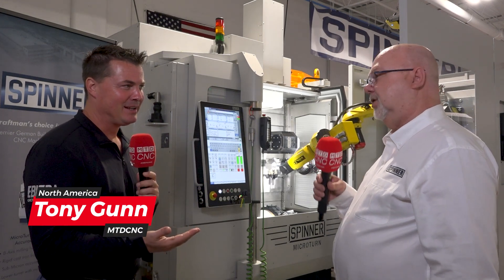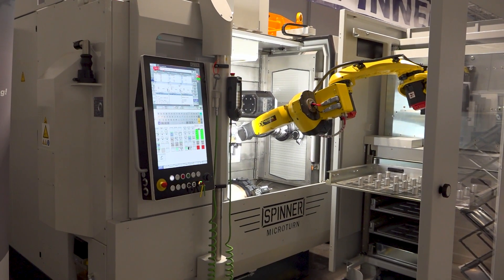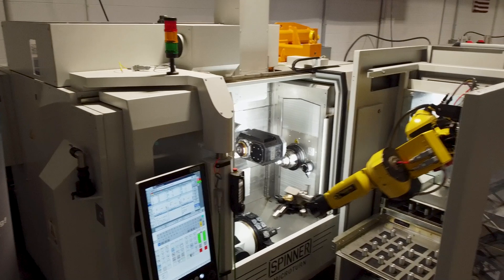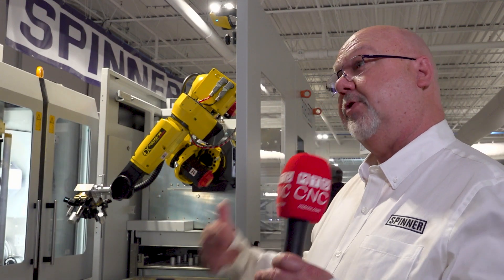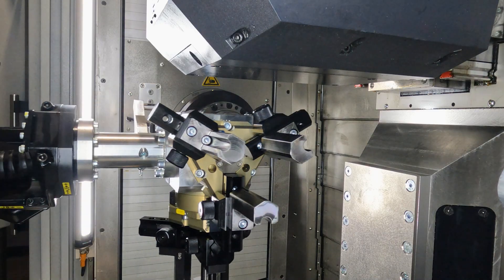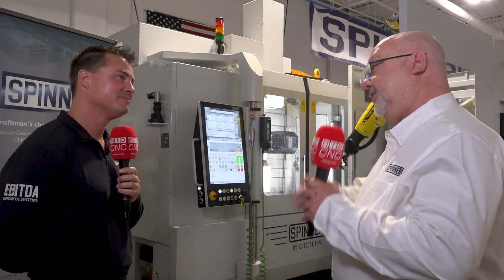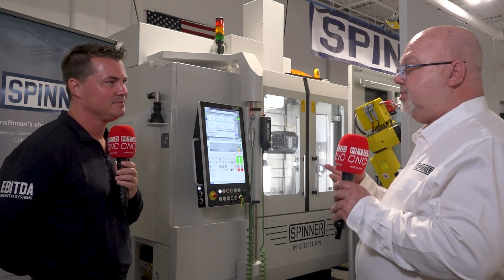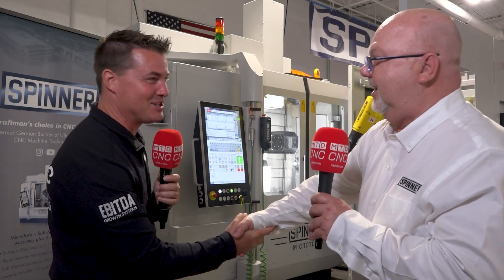Speed, accuracy, and low maintenance: Spinner explains mill-turn and automation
“With a B-axis head, we’re gaining that ability of a milling spindle to do both milling and turning operations!”

Why should you switch to a mill-turn? What capabilities does the B-axis head bring for you? MTDCNC’s Tony Gunn is with Craig Dobson of Spinner North America to find out!

Faster, more accurate, and with less maintenance – isn’t that how we all want to get those bores? Milling centers and turning centers each come with their own flexibility – but you can have the best of both worlds when you switch to a mill-turn! Join the conversation to learn the true benefits of combining the art of mill-turn with robotic automation to run through the nights and weekends.

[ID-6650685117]